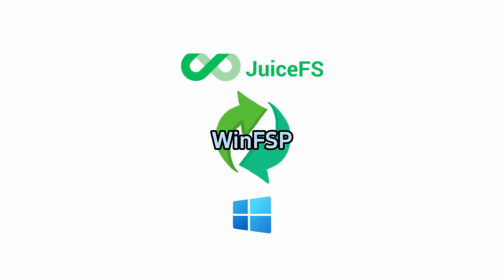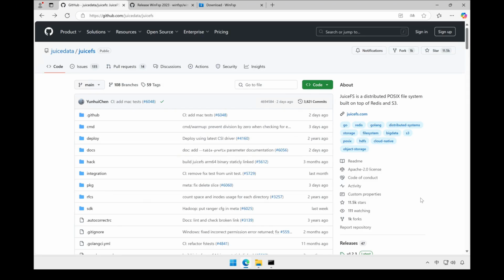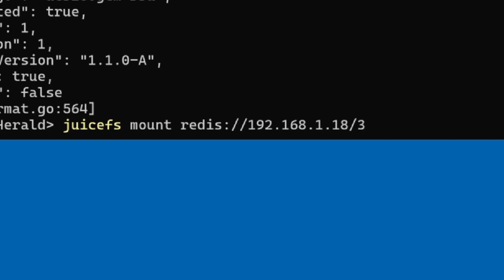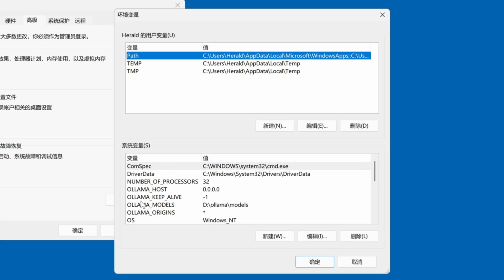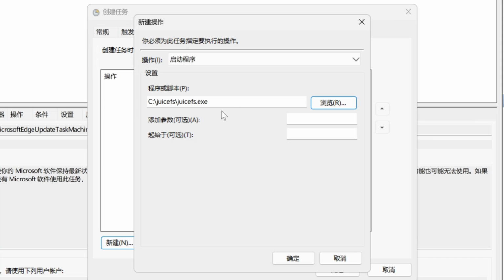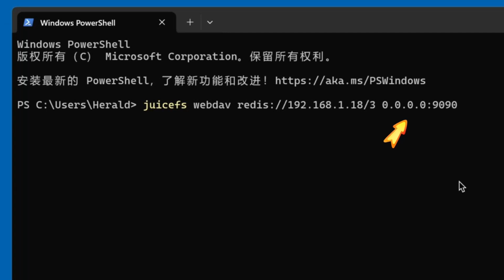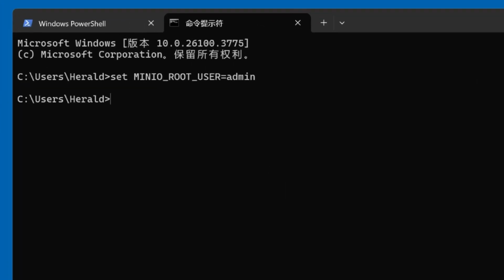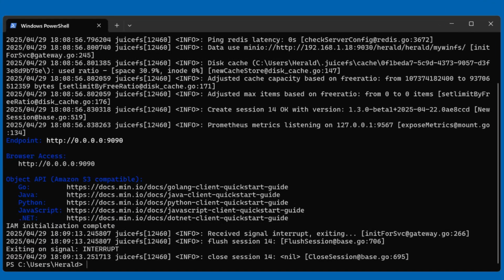Using JuiceFS on Windows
We will introduce how to install, configure, and use the JuiceFS file system on Windows systems. We will also demonstrate the methods for setting up JuiceFS mounting, S3 Gateway, and WebDAV.

The original content of the video is in Mandarin Chinese, translated using HeyGen.